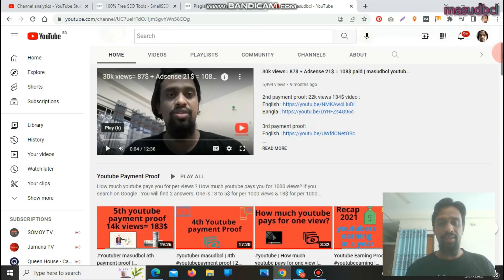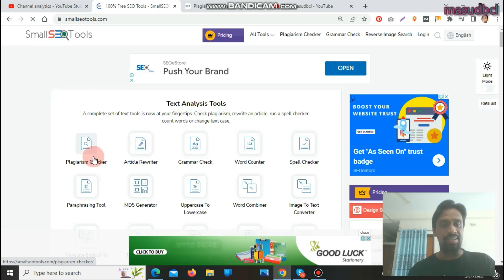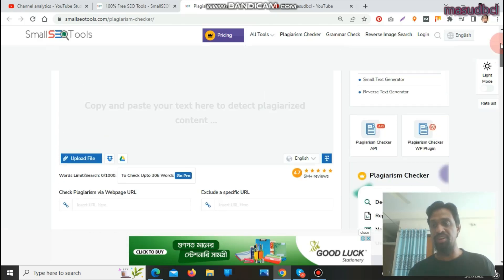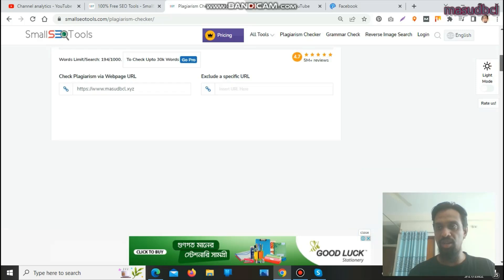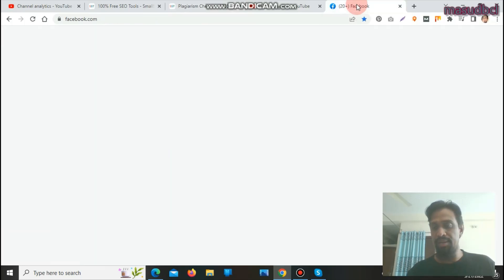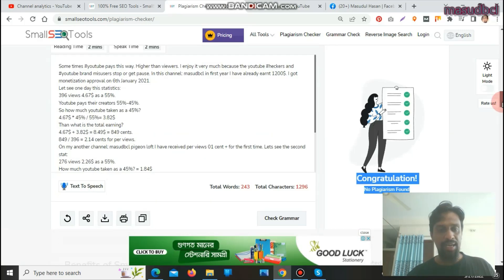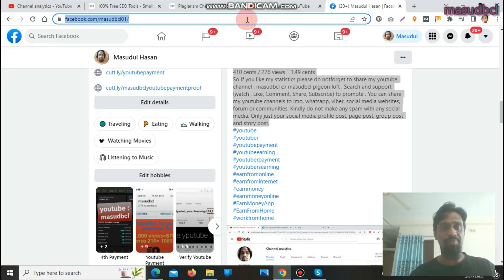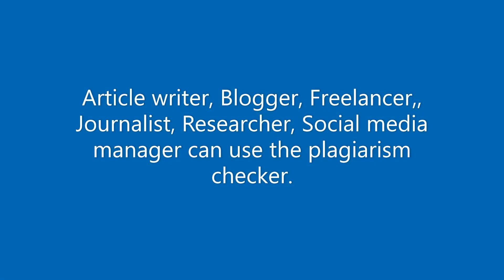Ultimate SEO Guide 🚀 | Plagiarism Checker for Articles, Content & Research Papers | Top SEO Tools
Write a SEO youtube video description about Ultimate SEO Guide 🚀 | Plagiarism Checker for Articles, Content & Research Papers | Top SEO Tools |
Here's an SEO-optimized description for your video:

Welcome to the ultimate guide for SEO enthusiasts! In this video, we'll explore the importance of using plagiarism checkers for your articles, content, and research papers, and highlight the top SEO tools and software that can help you achieve optimal results. Perfect for writers, digital marketers, and content creators, this tutorial provides valuable insights and practical tips to ensure your content remains original and SEO-friendly.

What You'll Discover:

The significance of plagiarism-free content in SEO.

How to use plagiarism checkers effectively to maintain content originality.

Top SEO tools and software for enhancing your website's performance.

Step-by-step guide on optimizing articles, content, and research papers for SEO.

Real-life examples of successful SEO strategies using plagiarism-free content.

Tips for integrating SEO tools into your content creation process.

Why You'll Love This Video: Ensuring your content is original and optimized for SEO is crucial for improving your website's visibility and search engine rankings. This video offers practical advice and proven techniques to help you navigate the world of SEO and create high-quality, plagiarism-free content that stands out.